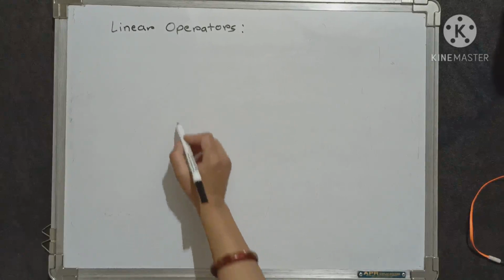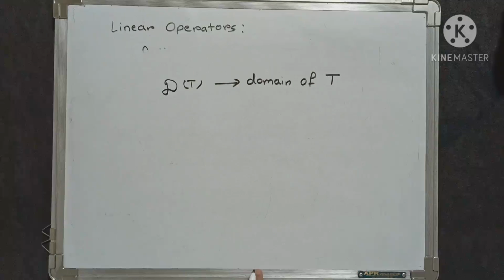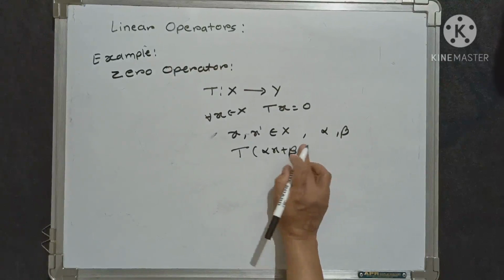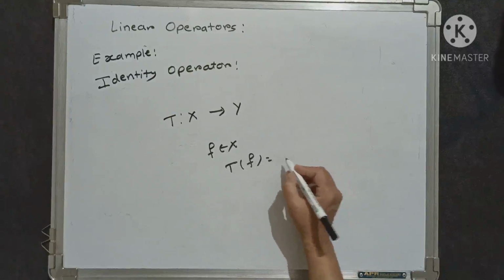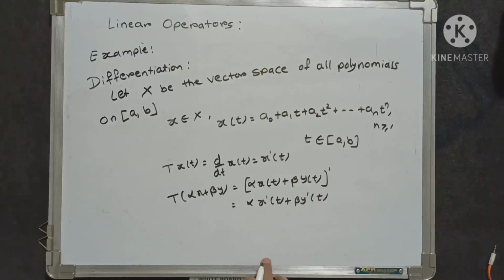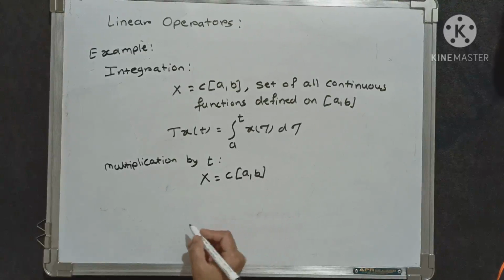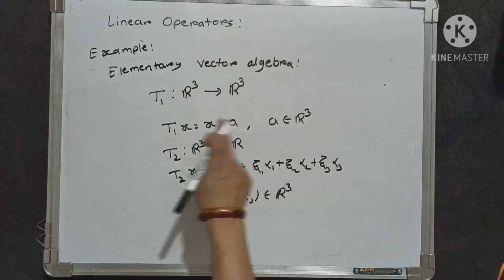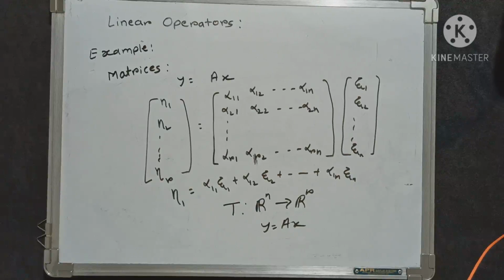Functional Analysis I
Linear Operator